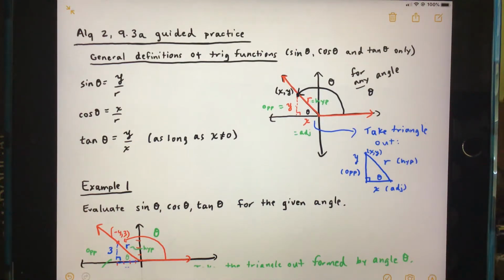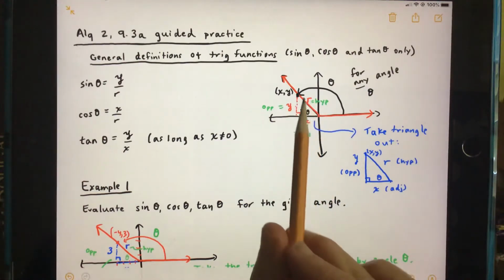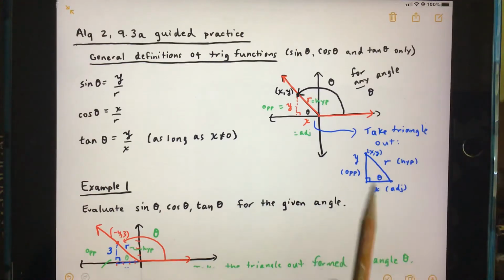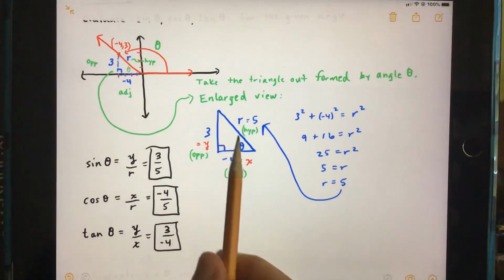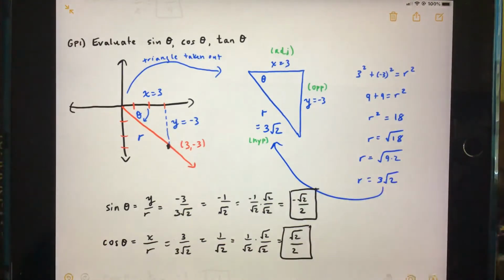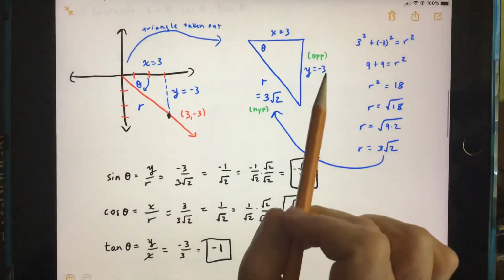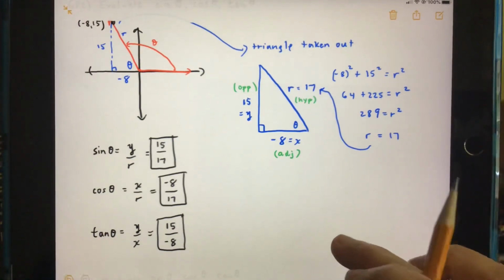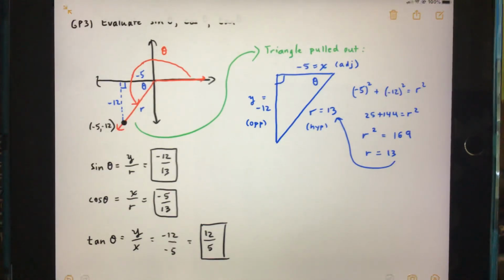Alg 2, 9.3a guided practice